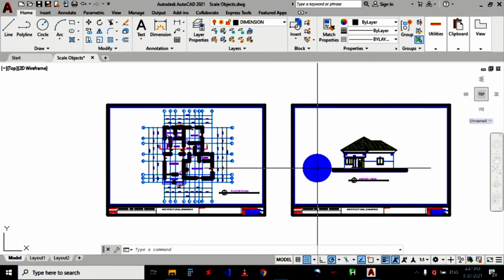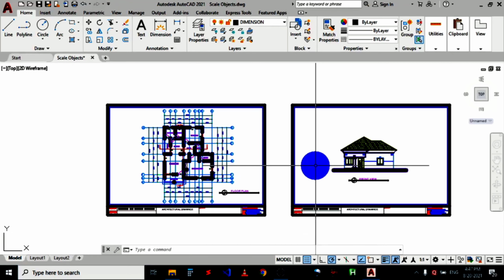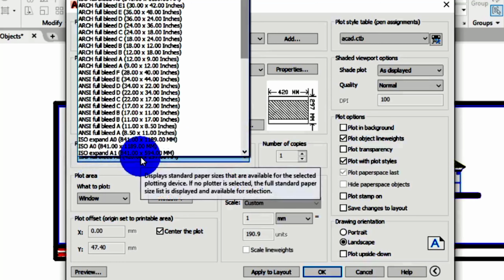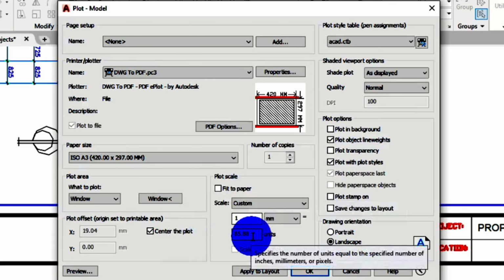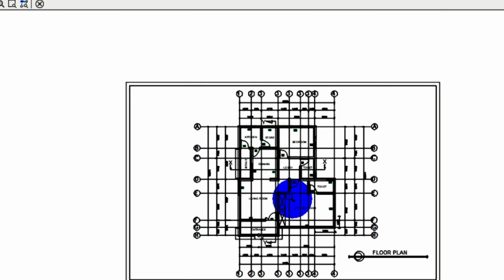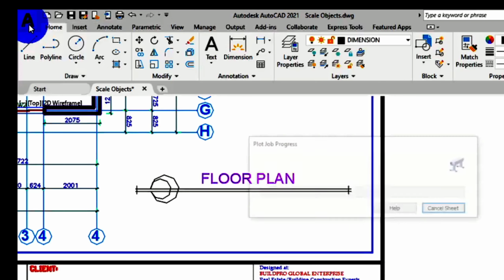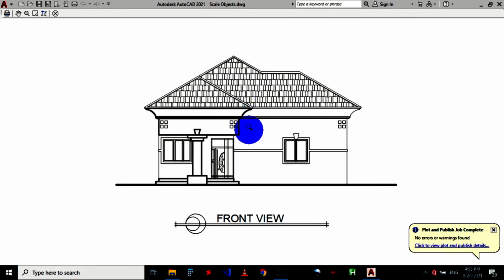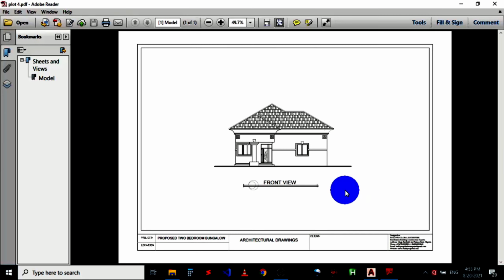Print AutoCAD in Black and White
This video shows and explains how to print AutoCAD in Black and White. You can print AutoCAD files in black and white using the monochrome or grayscale option in the print dialog box.